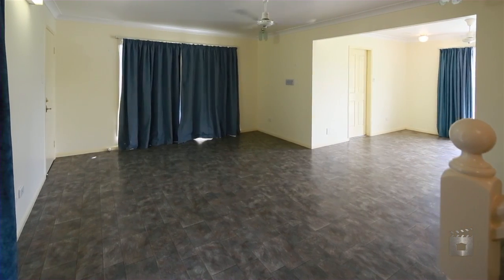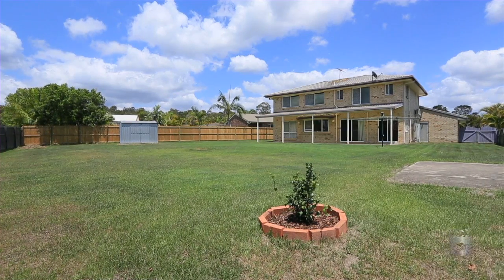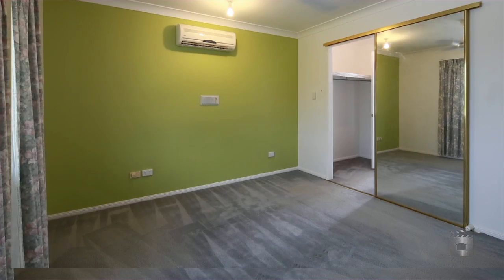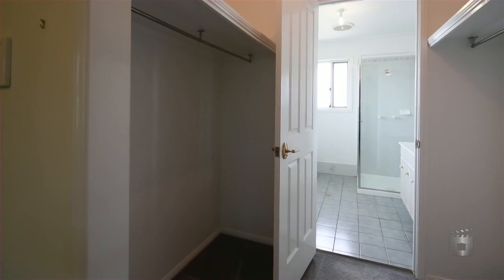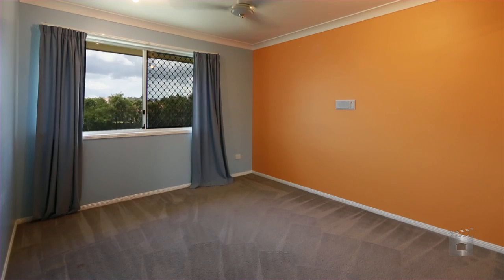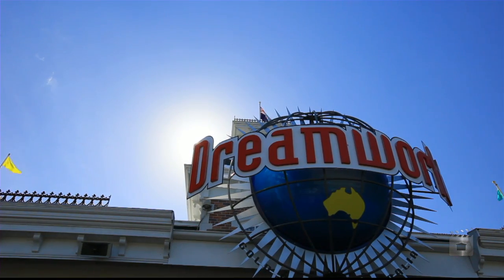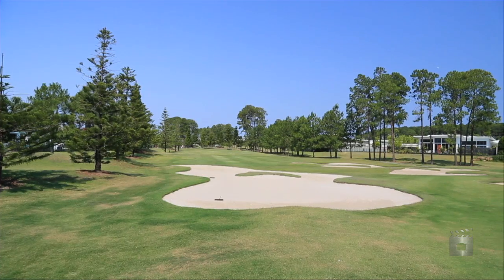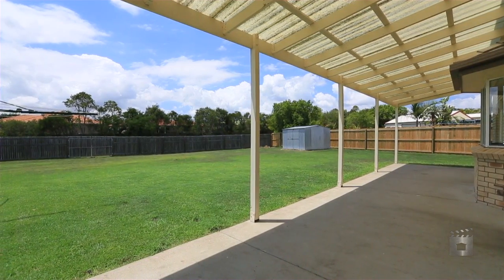16 Costello Court, Ormeau Queensland By Allan Kunman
Property Video shoot of 16 Costello Court, Ormeau Queensland by PlatinumHD for First National Ormeau